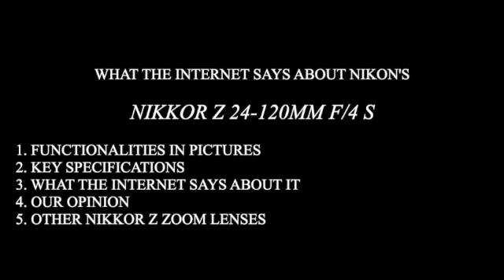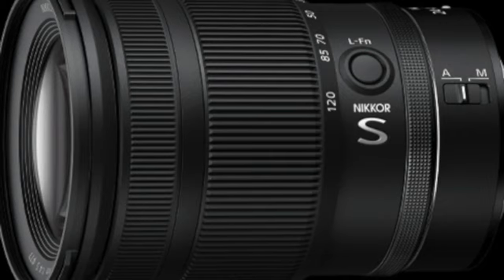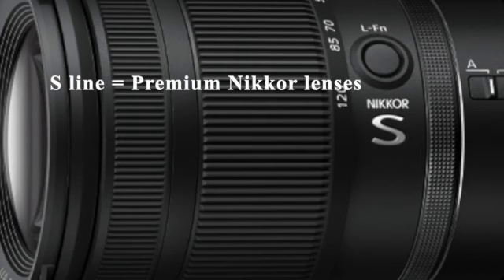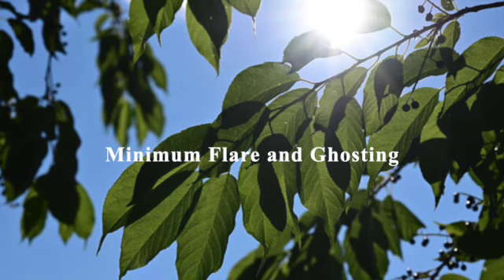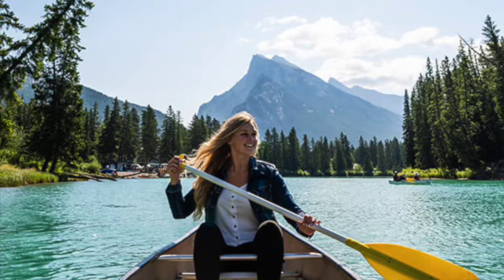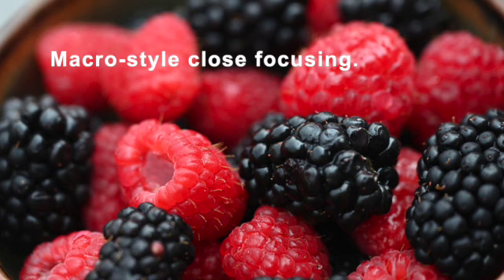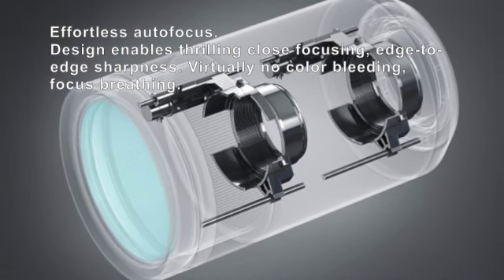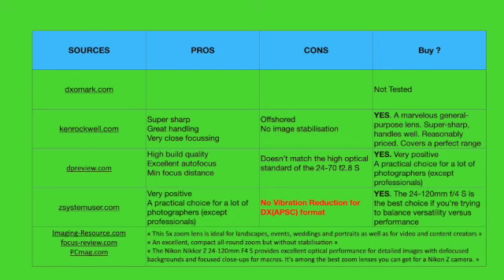What the Internet Says About Nikon's NIKKOR Z 24-120mm f/4 S: Is it Nikon's best standard Zoom ?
Is it the best Standard Zoom lens of the Nikon Z system?
Time Saving Channel ! A short summary and opinion with a lot of information for you in 3 minutes !

An in-depth review and comparison of Nikon's NIKKOR Z 24-120mm f/4 S
hotography, Mirrorless camera and lens Nikon Z System, Brand